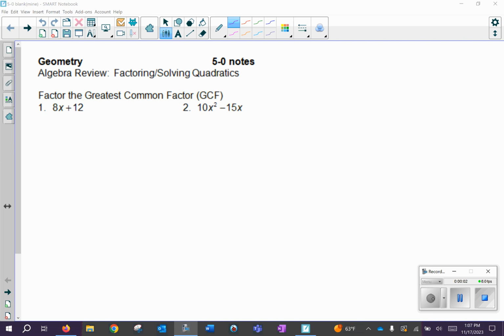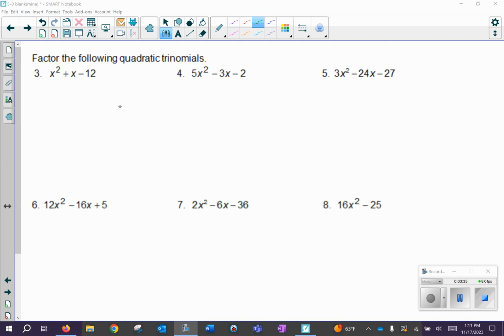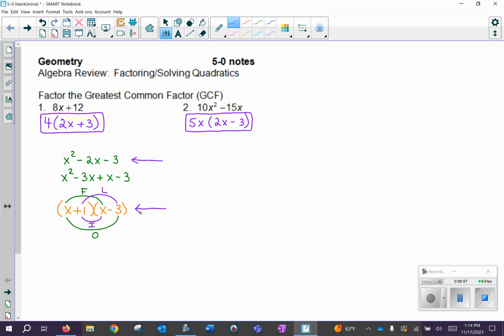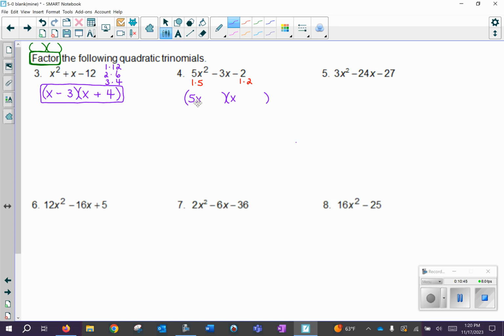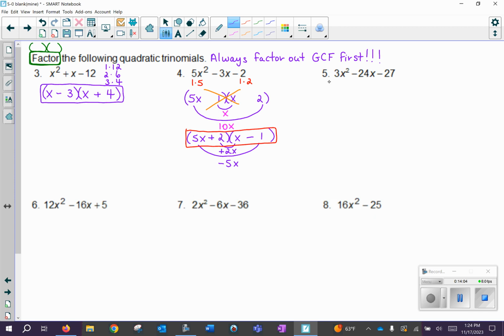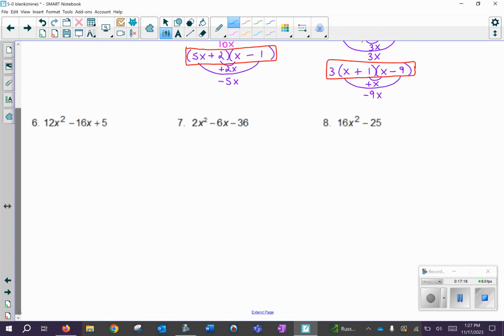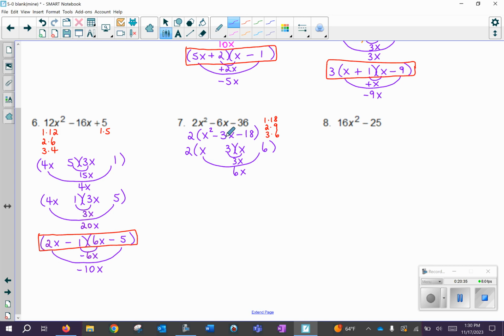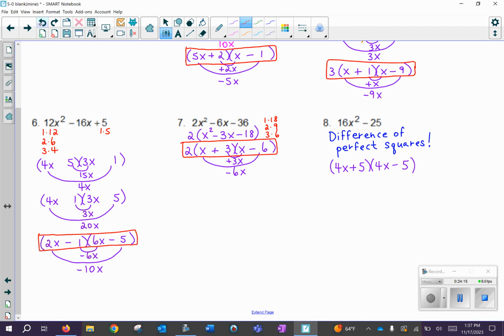CP Geo 5-0 Video Part 1